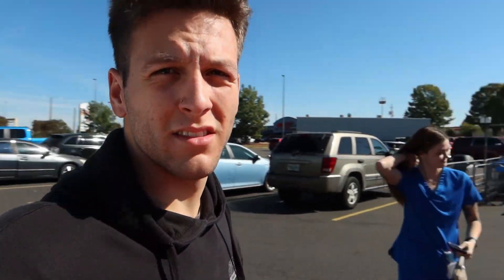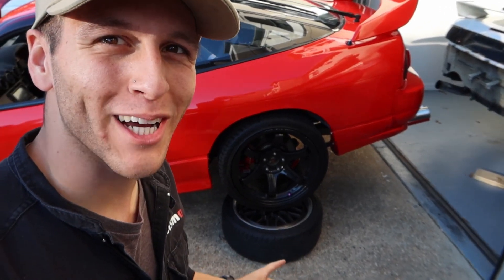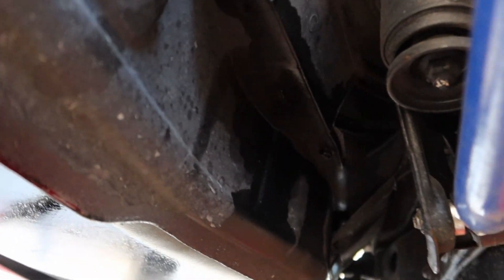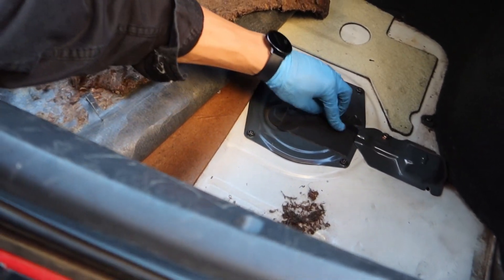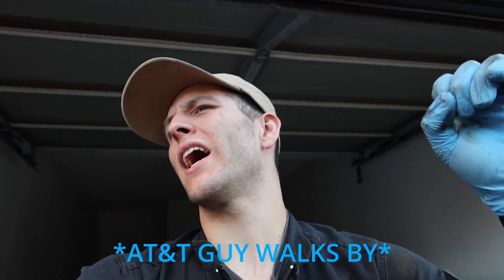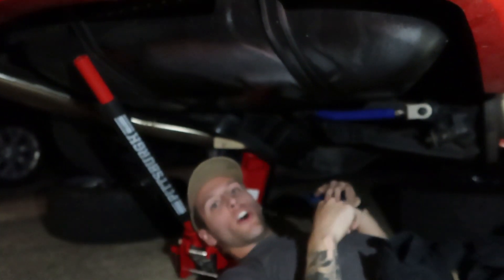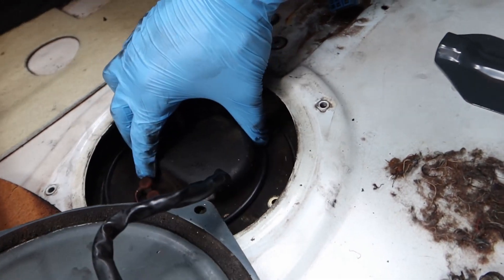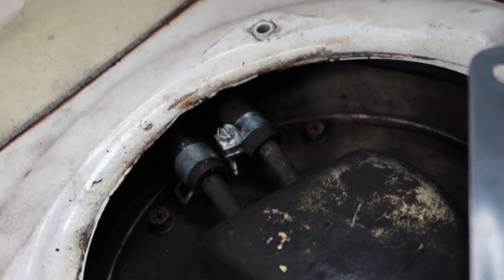MYSTERY 180SX FUEL LEAK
An unexpected fuel leak took down the 180sx for a few days, but ended up being a fun video!
Always love working and learning no matter what the situation is!

I really hope you enjoyed this vlog!